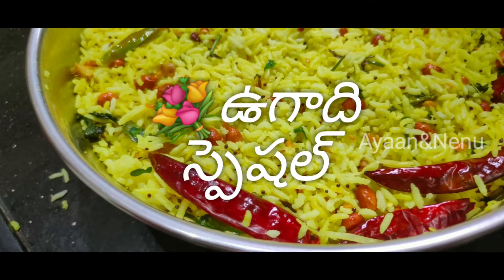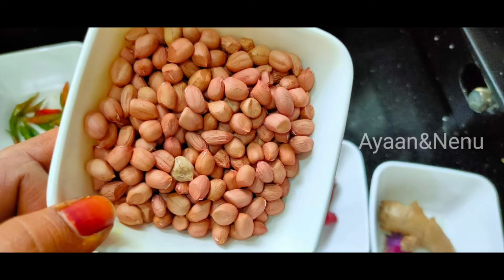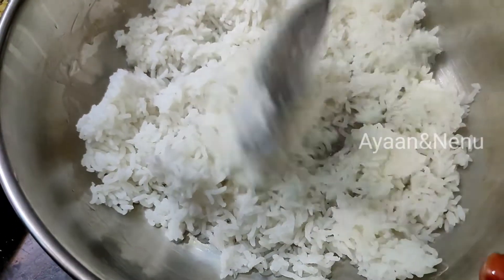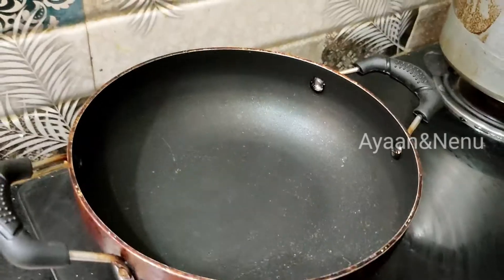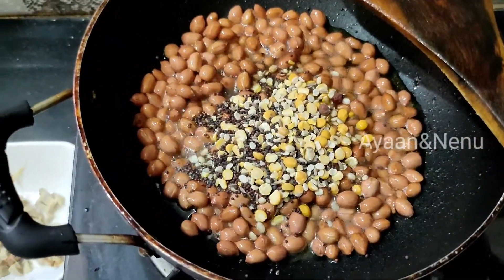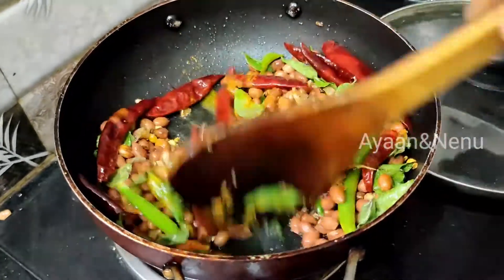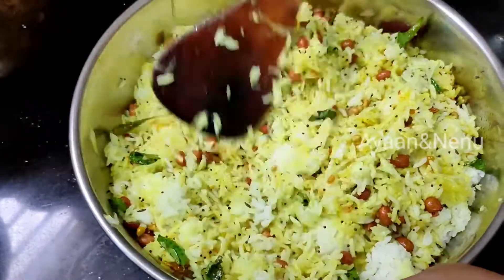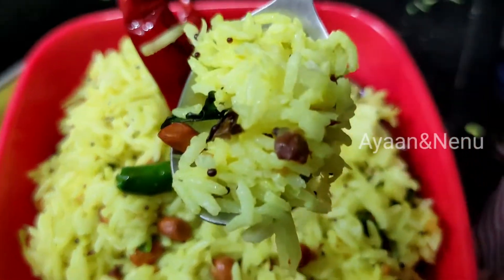🌿ఉగాది స్పెషల్🌿నా స్టైల్లో మామిడికాయ పులిహార ఒకసారి ట్రై చేయండి టేస్ట్ అదుర్స్👌🏼Rawmangorice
నా    స్టైల్లో మామిడికాయ పులిహార ఒకసారి ట్రై చేయండి  టేస్ట్ అదుర్స్👌🏼

hi Friends,

Please try this recipe@Home and give your valuable feedback.

AND SHARE MY VIDEOS